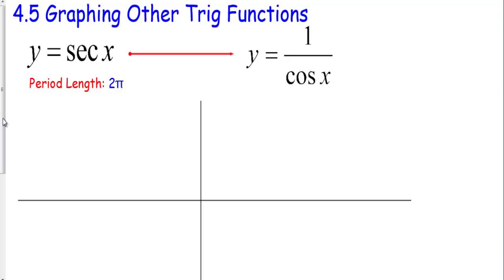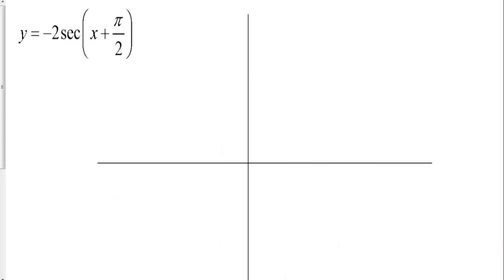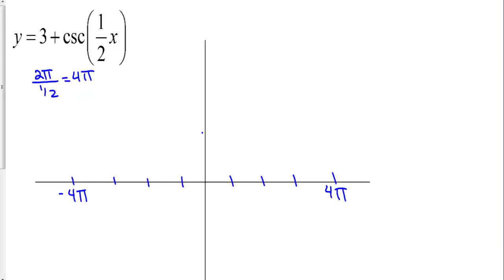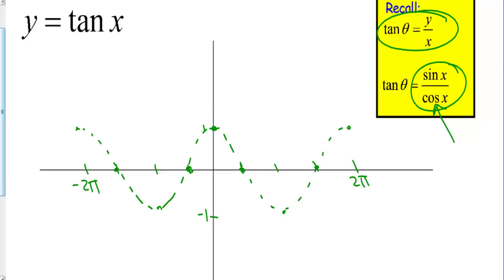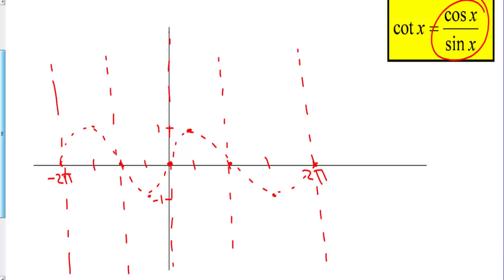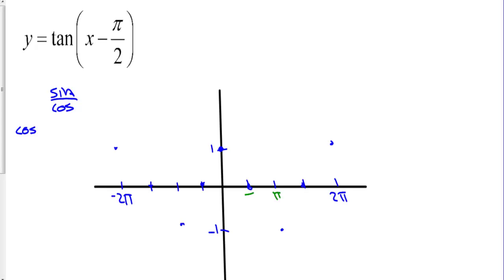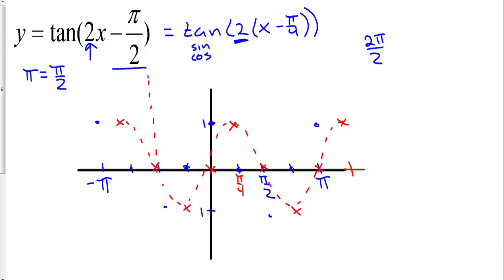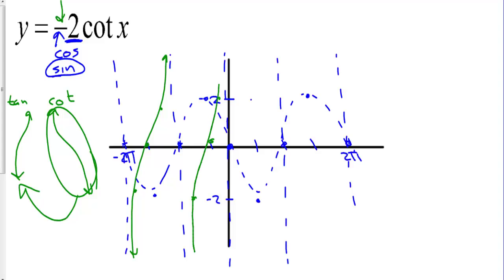Honors Precalculus Section 4.5 Graphing Trig functions